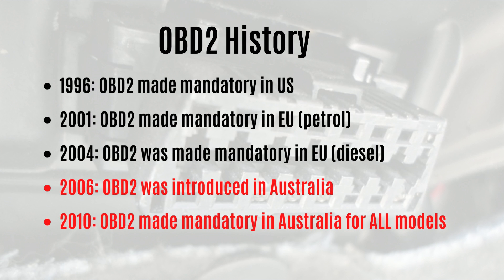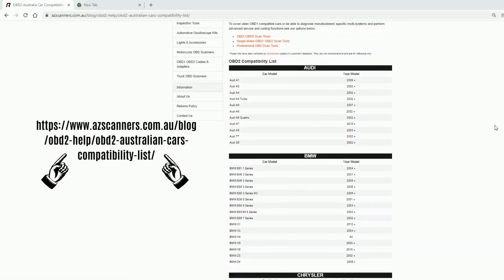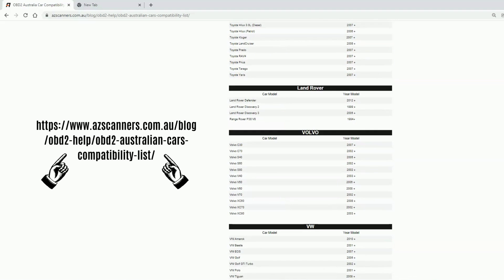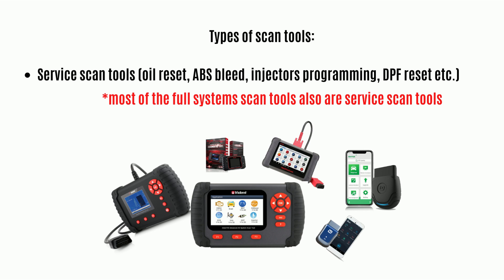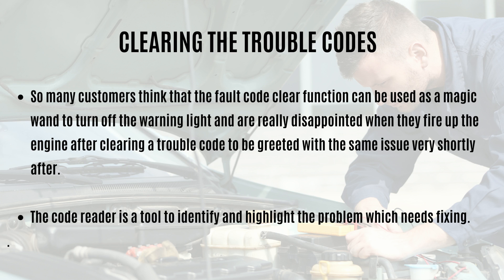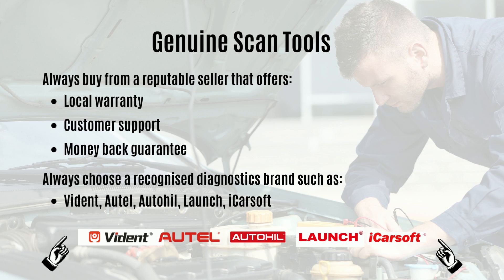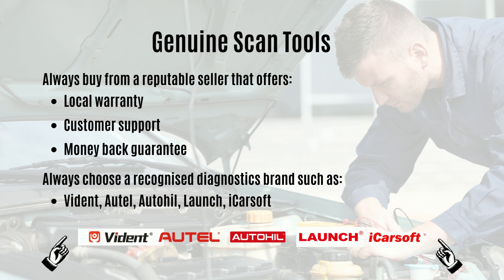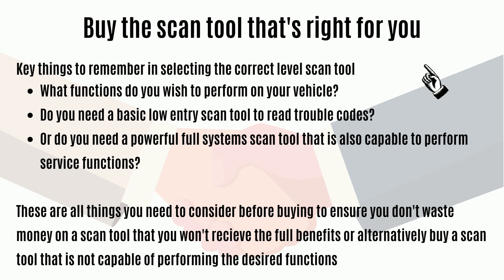5 things scan tool sellers don't tell you that you should know when buying OBD scanner -buying guide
In this video we’re going to let you in on 5 things that you must know before buying a scan tool that you otherwise wouldn’t be told by the seller.

If you aren’t already fully up to speed on scan tool basics don’t worry, we have you covered. Head over to one of our most recent articles covering some basic level information on connecting a scan tool to your vehicle

Finding the right scan tool to suit your vehicle can be very tricky. These days there are too many scan tools to choose from, the scan tools product pages available online are written in general along with a number of obstacles faced in the process of selecting a scan tool. The main problem here is that there is often limited information to guide you through the process. This article will provide some great info, tips and advice on things you should consider before buying.

5 things you should know before buying a scan tool
In today's article, we're going to help you by looking at five things that are crucial to know before you buy your own scan tool.
1. OBD compatibility
2. Function compatibility
3. 'Fixing' trouble codes
4. Genuine scan tools
5. Fit for purpose